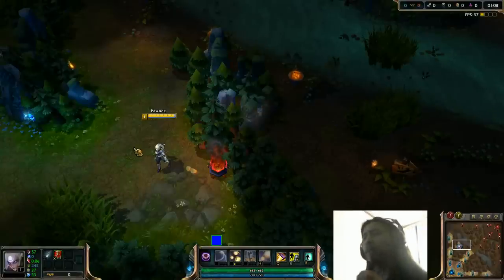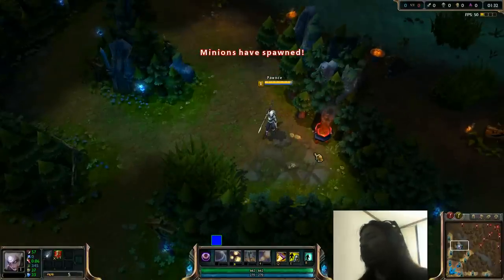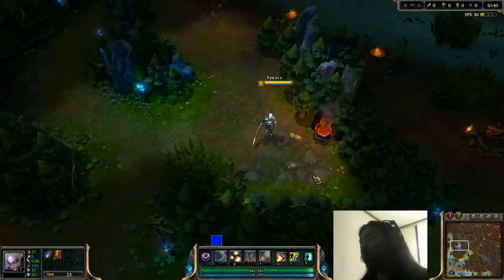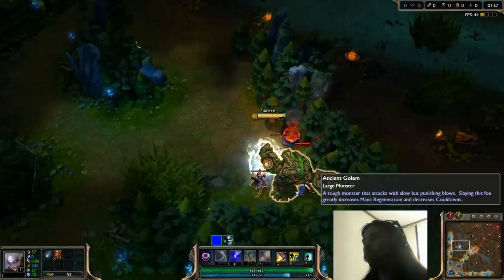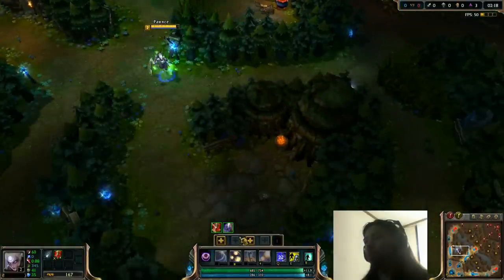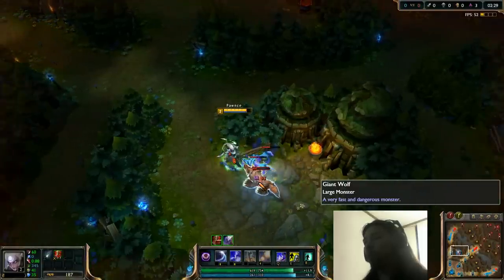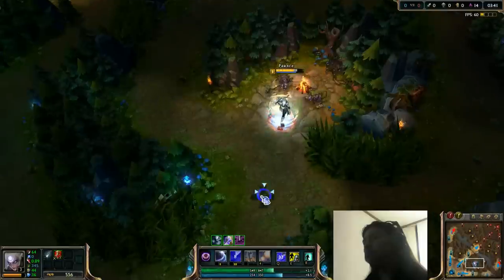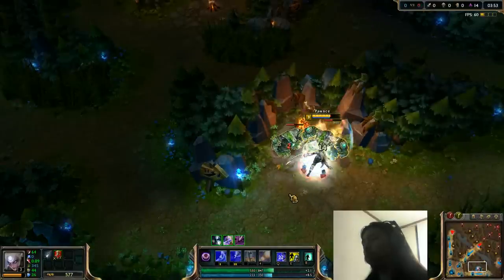Season 4 Diana Jungle Clear Speed - Testing out How LoL Champs Work in the Season 4 Jungle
Video #5 in my "Season 4 Jungle Clear Times" video series.

Masteries are 9/21/0 for all champions with minimal variance.Runes are very generalized so as to cover as many

junglers as possible. I *will not* be using hyper specialized runes for very weird junglers. To Hell with that

:P

Livestream every week day. Follow